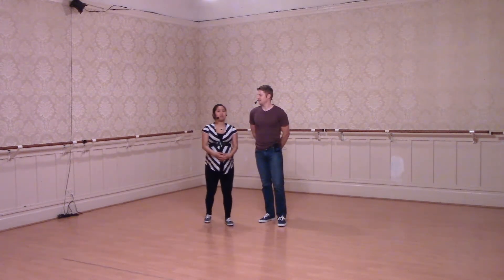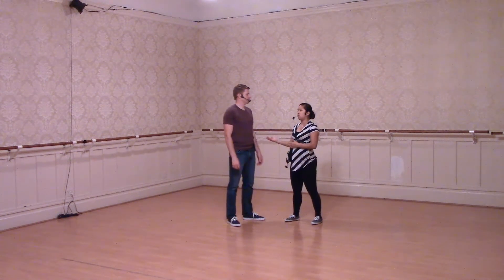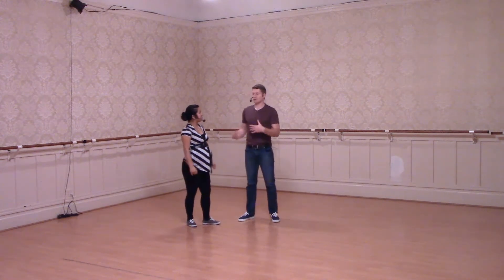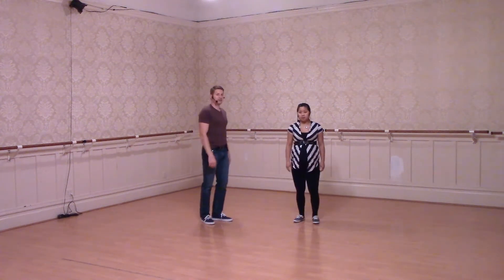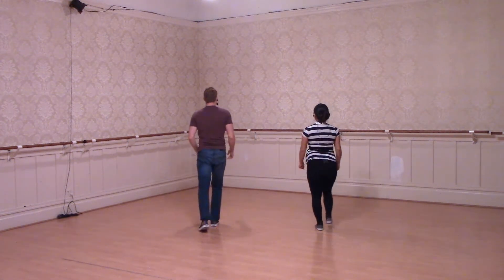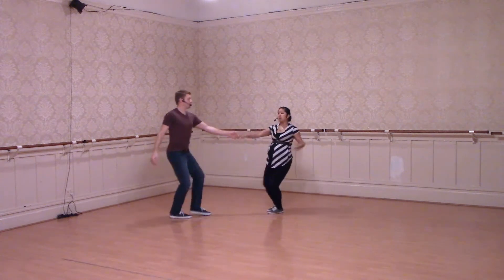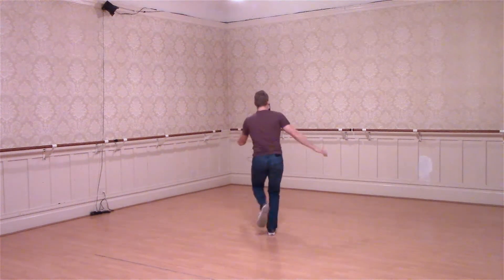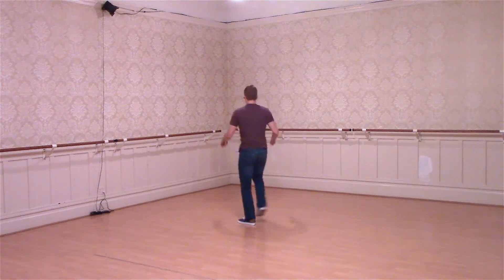May 2017 — Lindy 2 — Week 4